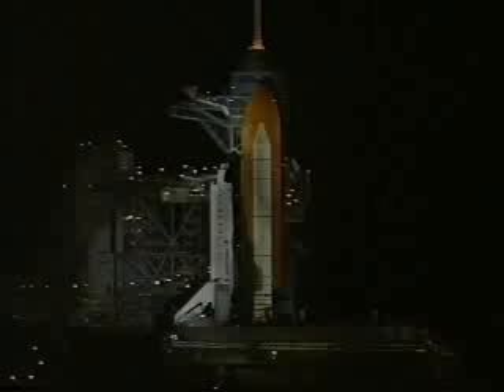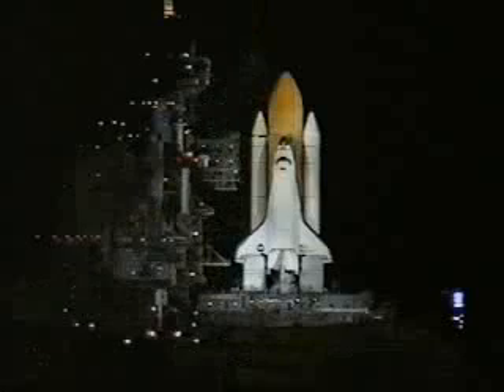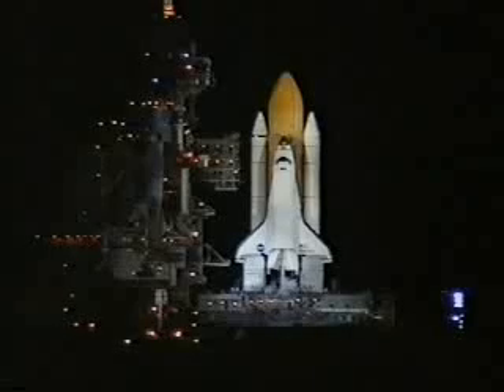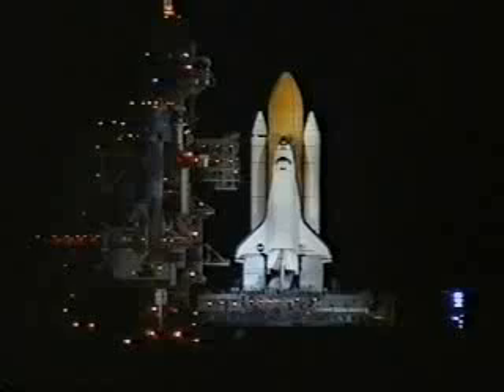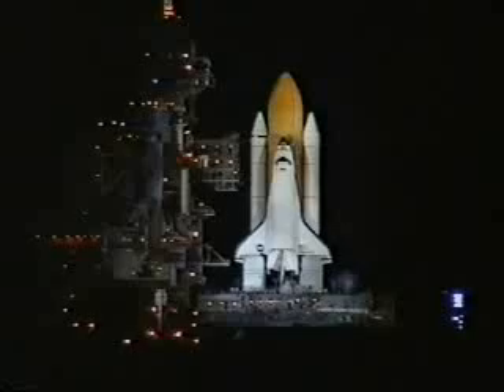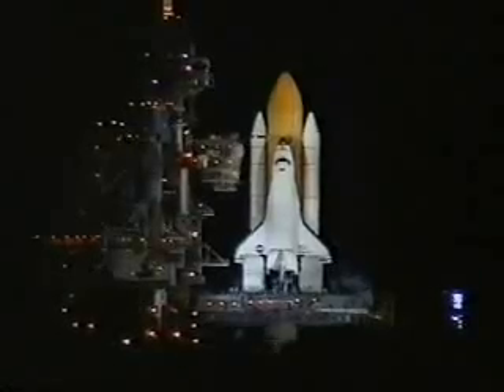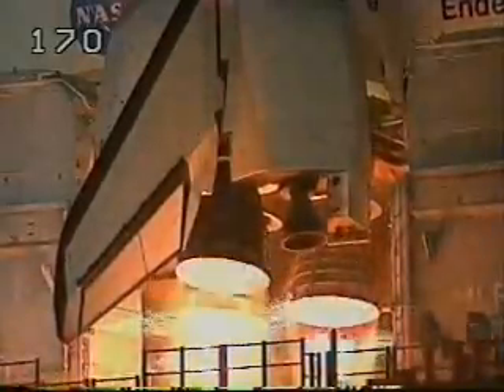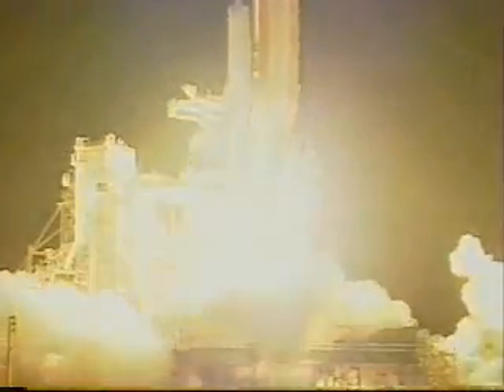STS-97 launch (11-30-00)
STS-97. November 30, 2000.